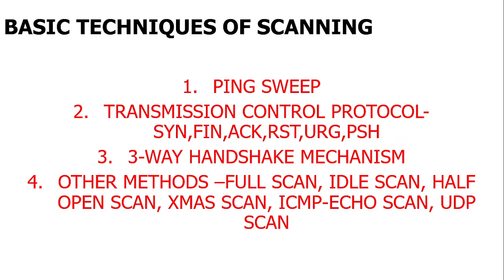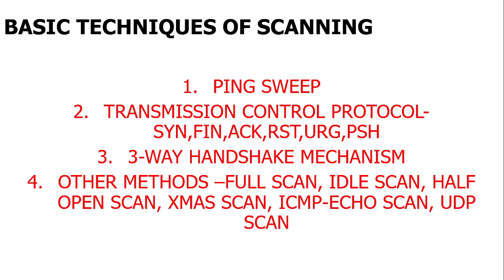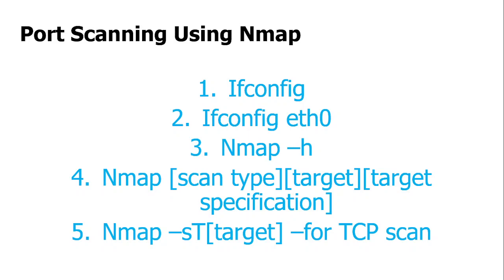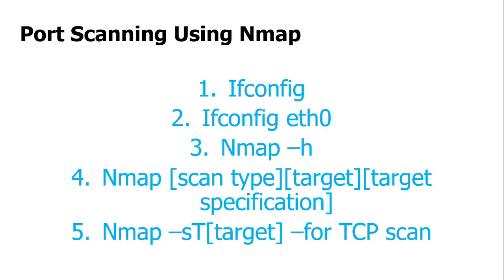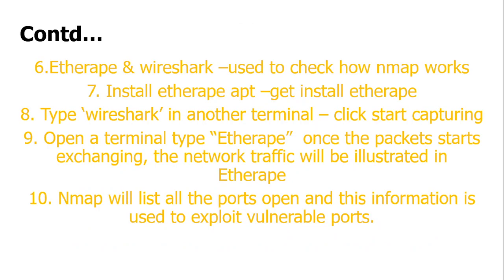Scanning | Ethical Hacking | Dr.A.K.Jaithunbi, ASP/CSE, RMDEC